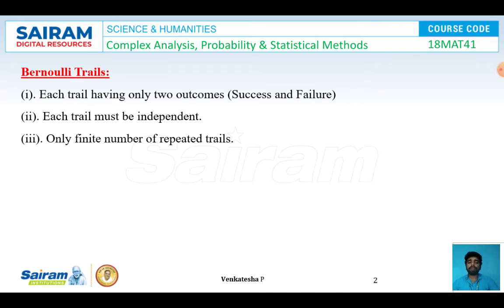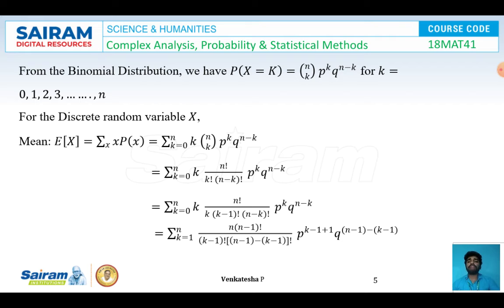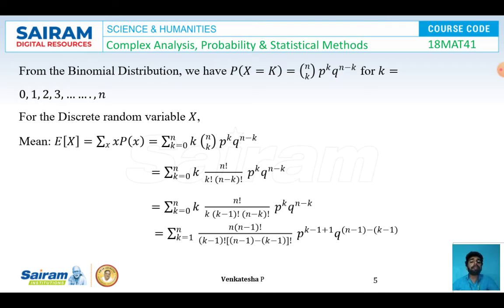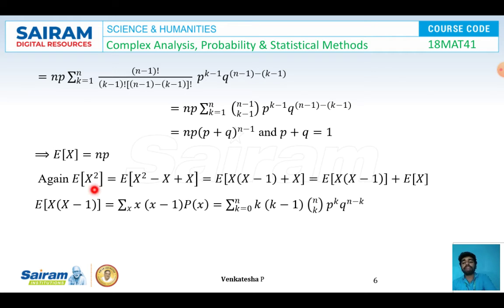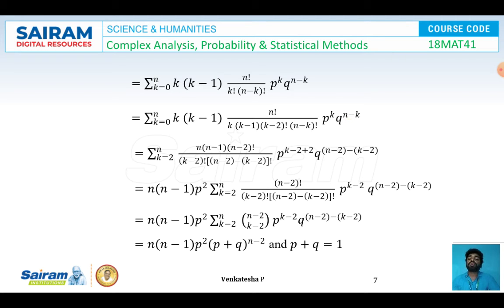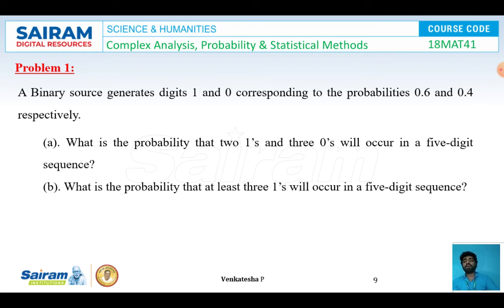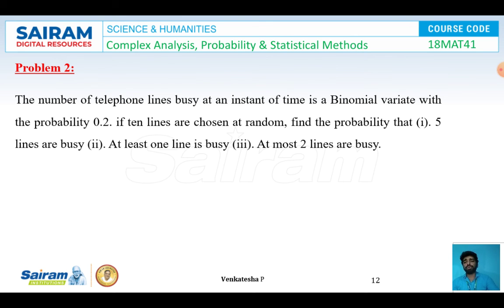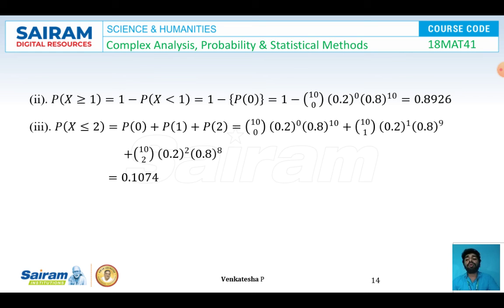Lecture Video_18MAT41_Module 3_Binomial Distribution_Venkatesh P